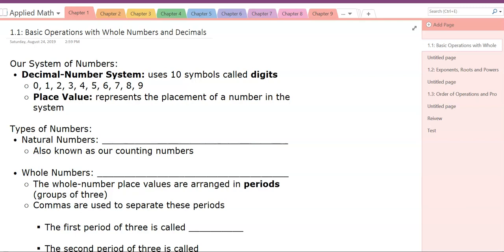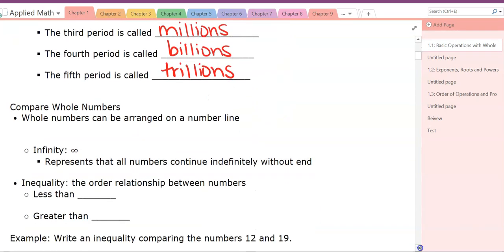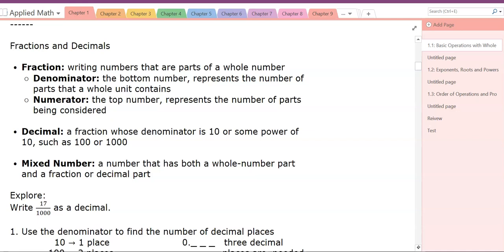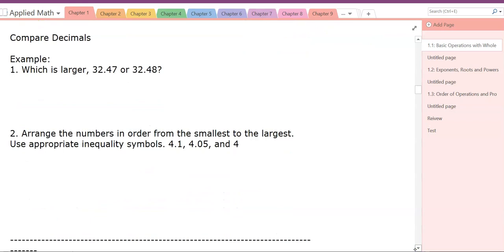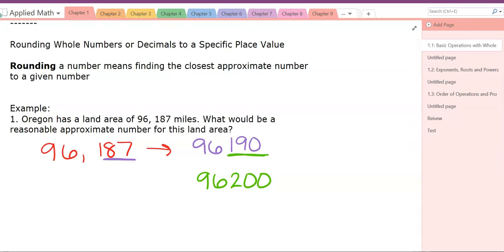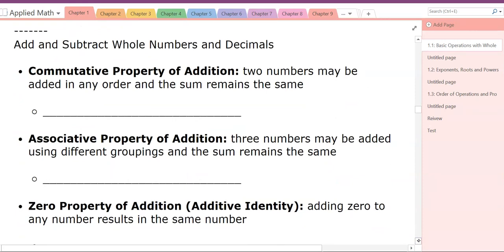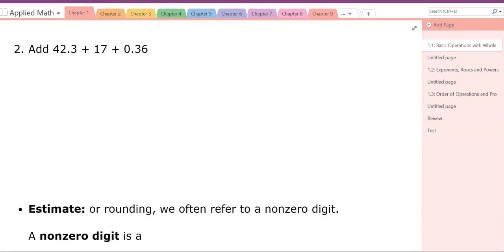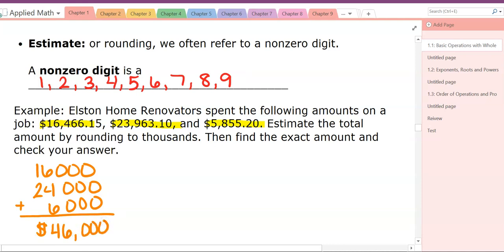Applied Math 1.1 Part 1